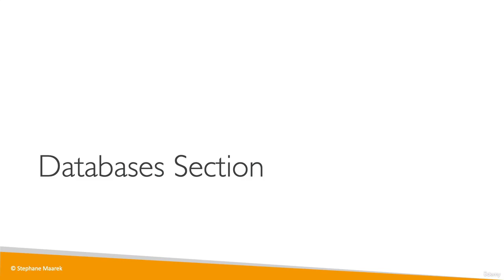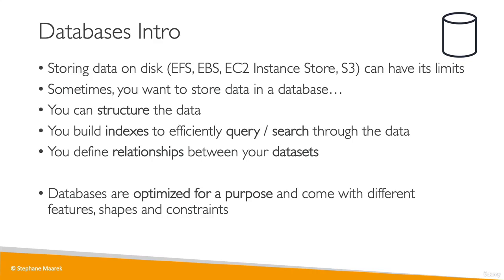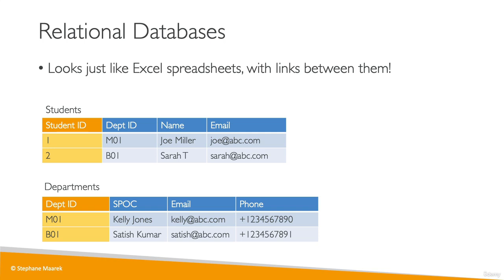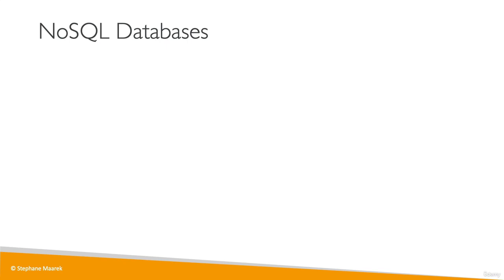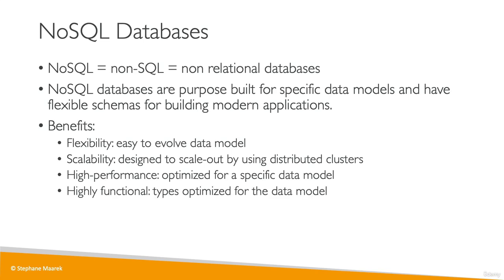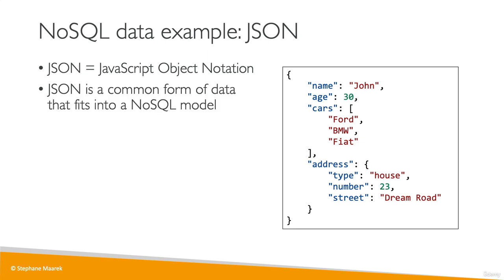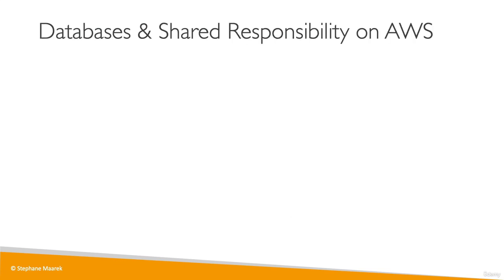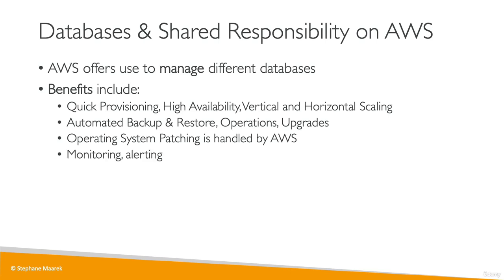09 001 Databases Introduction